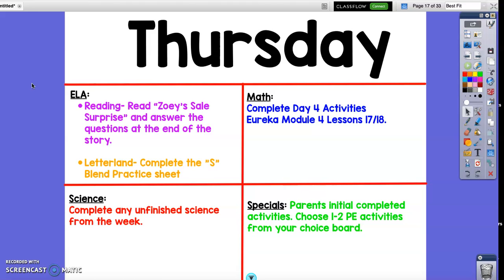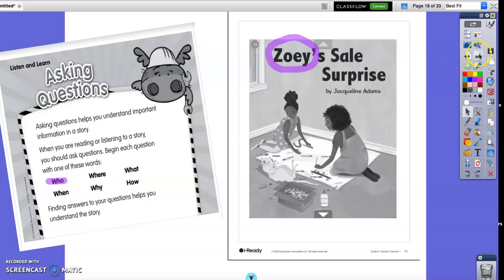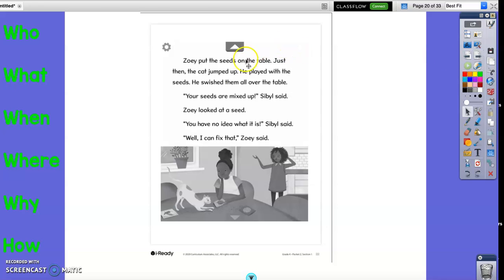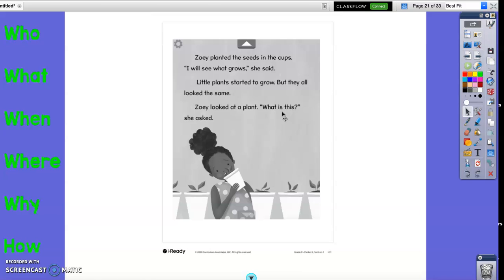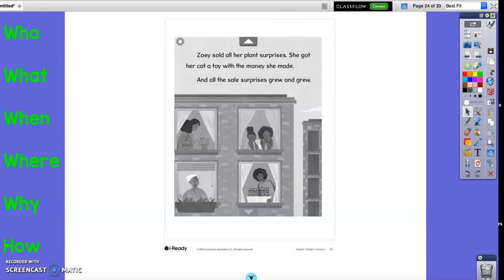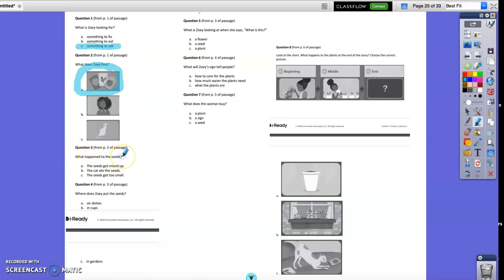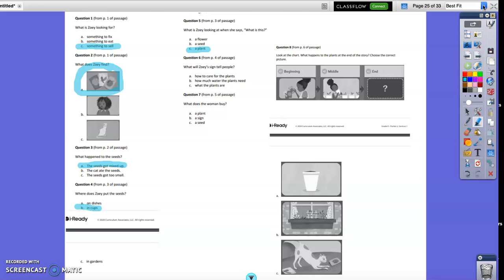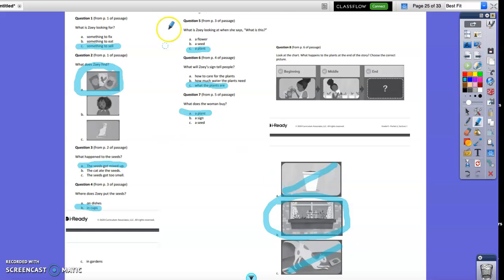reading April 23